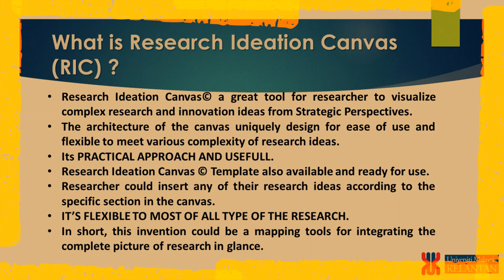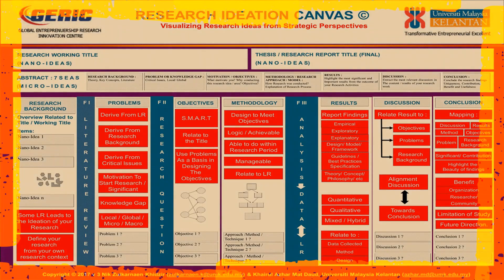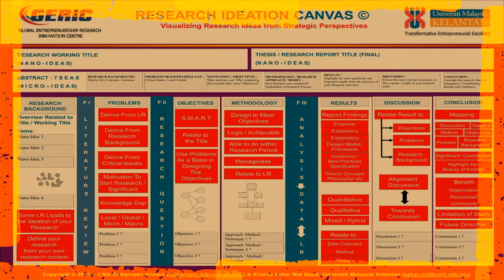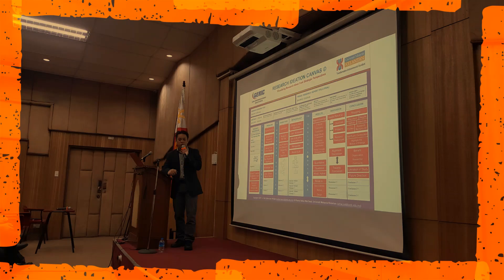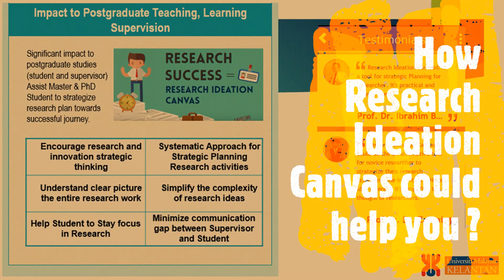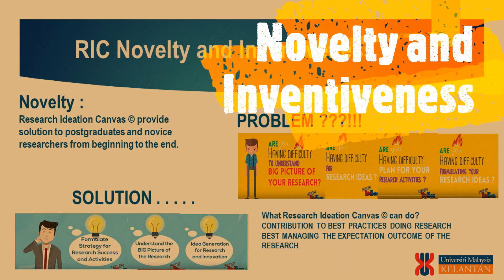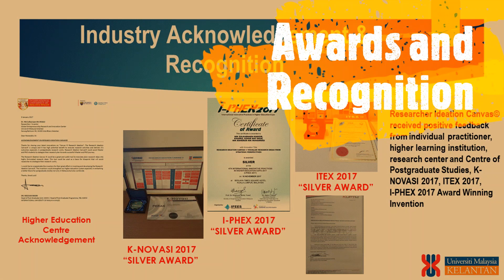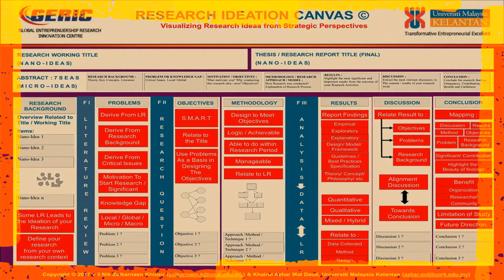RESEARCH IDEATION CANVAS © AN INNOVATIVE TEACHING & LEARNING TOOL FOR POSTGRADUATE NOVICE RESEARCHER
TELIC 2024 : C050
Research Ideation Canvas: Research and  Innovation Start-up Blueprint

Research Ideation Canvas© a great tool for researcher to visualize complex research and innovation ideas from Strategic Perspectives. The expansion of knowledge carried out through continues research activities and generating ideas for new innovations that can contribute improvement to existing body of knowledge. The architecture of the canvas uniquely design for ease of use and flexible to meet various complexity of research ideas. Its PRACTICAL APPROACH AND USEFULL. Research Ideation Canvas © Template also available and ready for use. Researcher could insert any of their research ideas according to the specific section in the canvas. IT’S FLEXIBLE TO MOST OF ALL TYPE OF THE RESEARCH. In short, this invention could be a mapping tools for integrating the complete picture of research in glance.

For more details, please contact, Inventor